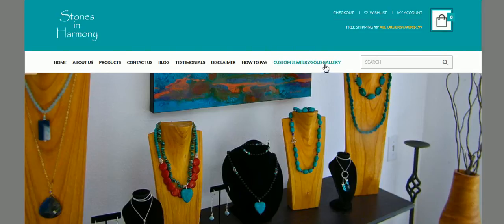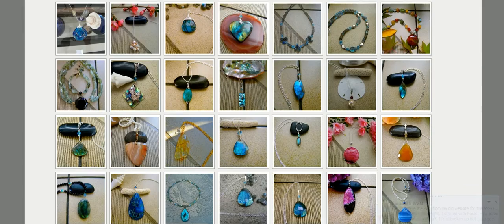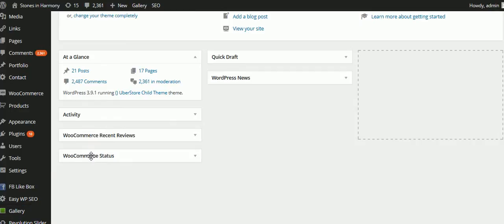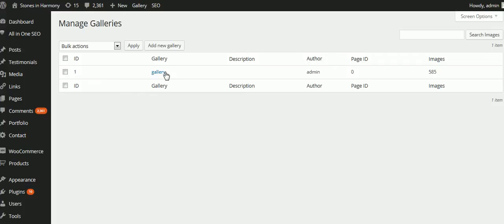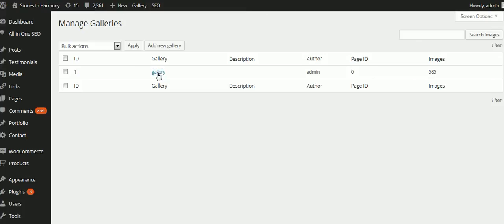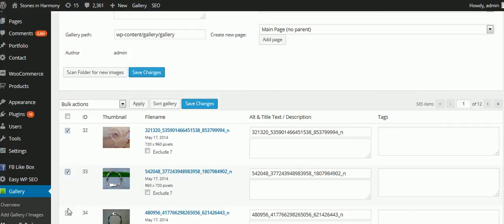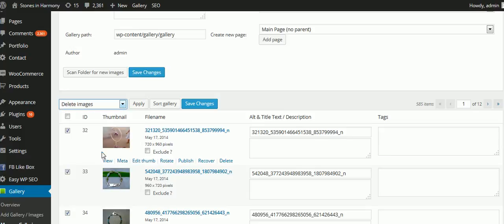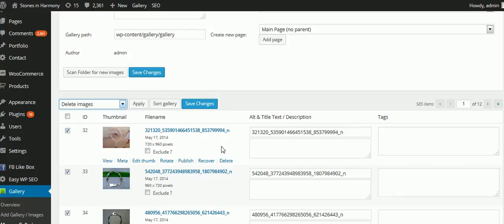How To Delete Images From A Wordpress Gallery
How to delete images from a WordPress ecommerce web design.  We are WordPress ecommerce web designers working in the Miami, Hollywood and Fort Lauderdale areas.